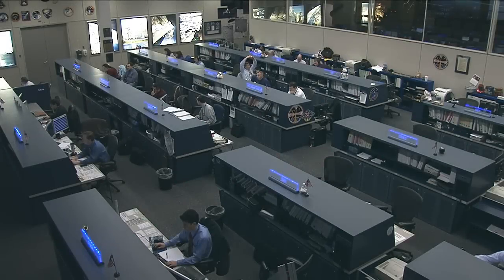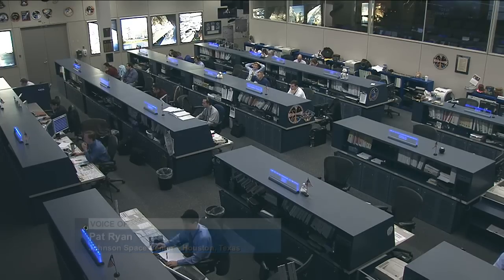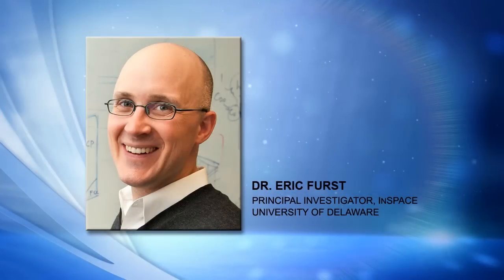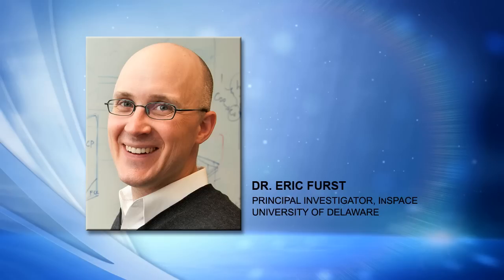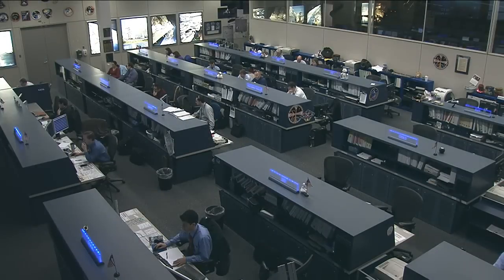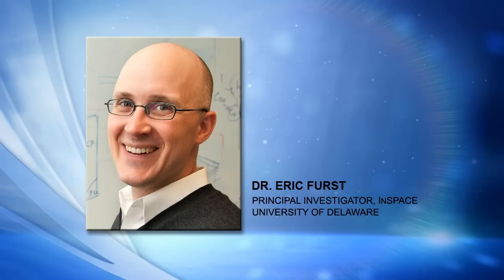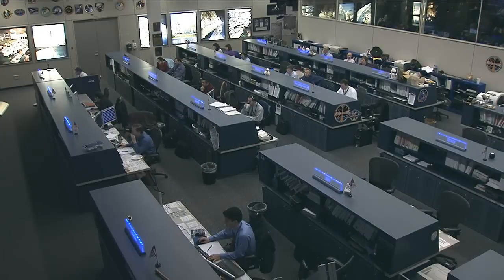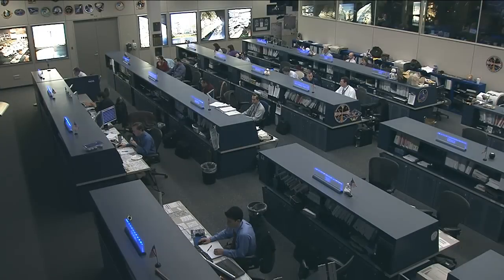Space Station Live: Investigating "Genius Materials" On the Space Station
Space Station Live commentator Pat Ryan talks to Dr. Eric Furst, Principal Investigator for the InSPACE experiment, from the University of Delaware. InSpace, or Investigating the Structure of Paramagnetic Aggregates from Colloidal Emulsions, studies the fundamental behavior of magnetic colloidal fluids under the influence of various magnetic fields.

These fluids are classified as smart materials which transition to a solid-like state by the formation and cross-linking of microstructures in the presence of a magnetic field. This technology has promise to improve the ability to design structures, such as bridges and buildings, and to better withstand earthquake damage.

Furst describes colloids as "really interesting building blocks of matter to assemble other structures from or other useful, functional types of materials - 'genius materials' as some people have called them."

Read more about InSpace...